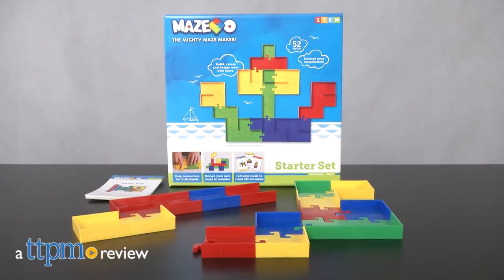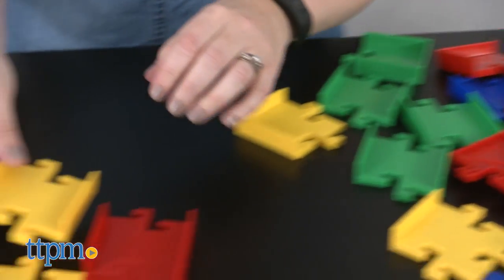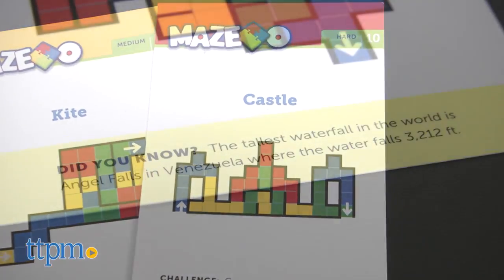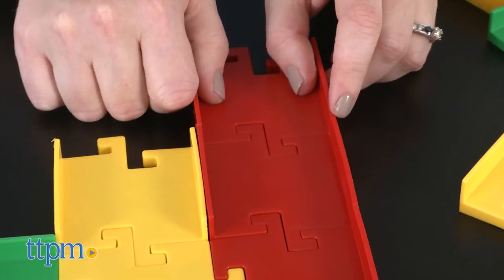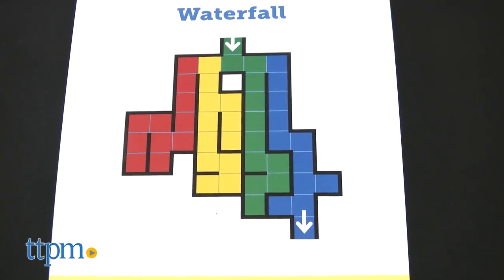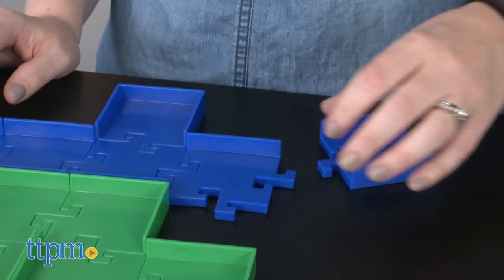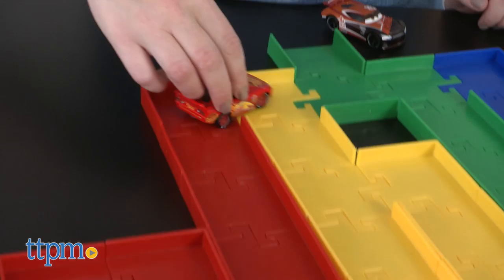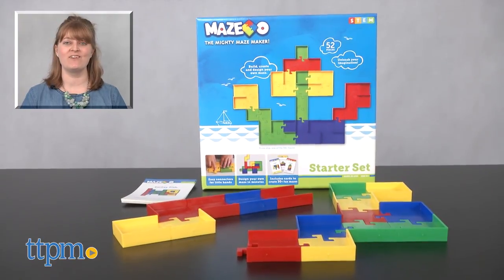Starter Set from Maze-O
Straight from ABC's The Toy Box, it's Maze-O! The Starter Set comes with 52 pieces for building different mazes! Follow the challenge cards or build your own! See what TTPM created in this video review! For full review and shopping info

Product Info: If you were amazed by Maze-O on ABC's The Toy Box, then you'll want to get started building your own mazes with the Maze-O Starter Set. With the 52 pieces in this set, there are more than 30 maze combinations.

You get 16 straight paths, 16 turning paths, eight branches, eight dead-ends, four entrance/exits, and 15 double-sided challenge cards with 30 mazes to construct. These maze challenges range in difficulty from easy to hard. Some of the cards have fun facts on them or additional challenges to extend the play.

Of course, kids can also come up with their own maze designs. The pieces easily snap together to create multiple configurations. Build a maze and challenge a friend to figure out how to go from start to finish. Or drive your toy cars or roll your marbles through the maze.